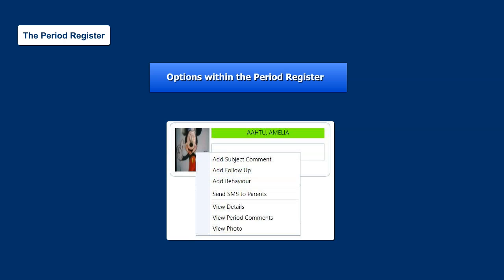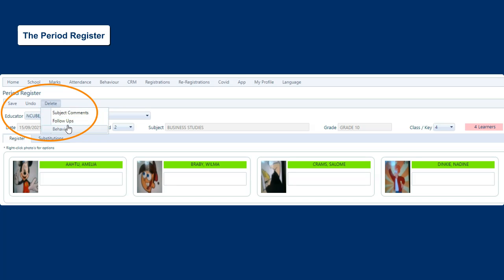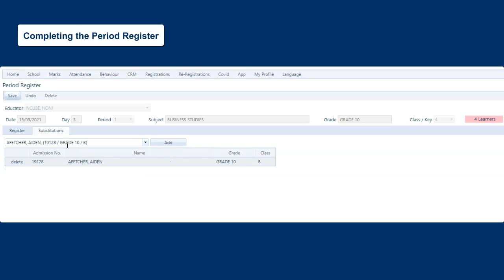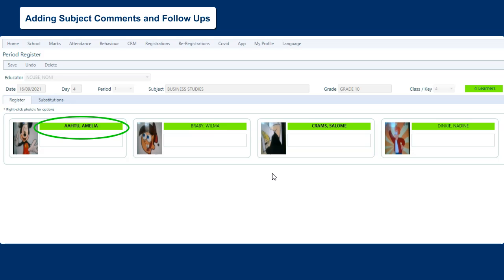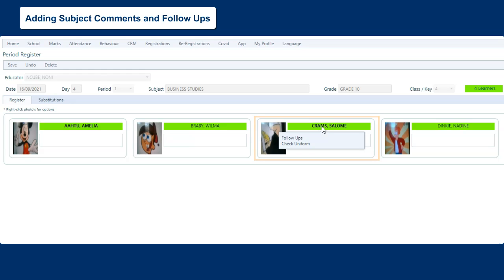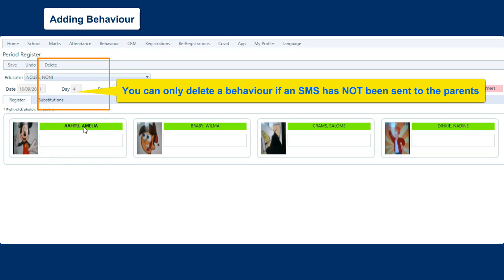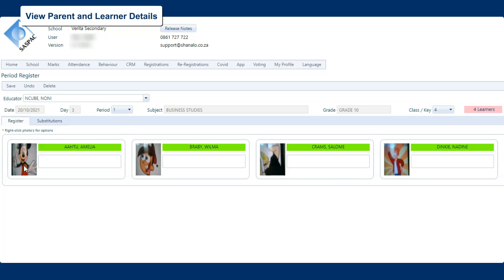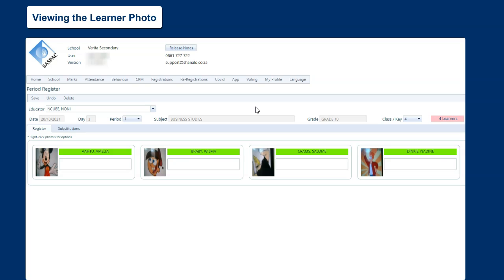CRM period register help video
How to complete the period register for educators
0.00 Overview
0:44 Opening the Period Register
1:49 Completing the Period Register
3:22 Adding Subject Comments and Follow Ups
6:58 Adding Behaviour
8:00 Sending an SMS to the Parents
09:00 View Parent and Learner Details
9:46 Viewing period Comments
10:13 Viewing the Learner Photo